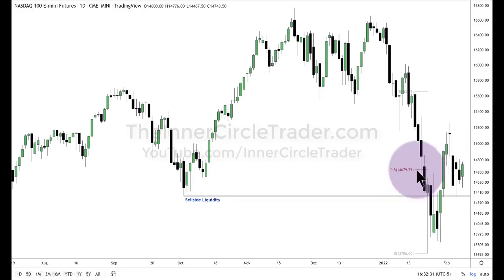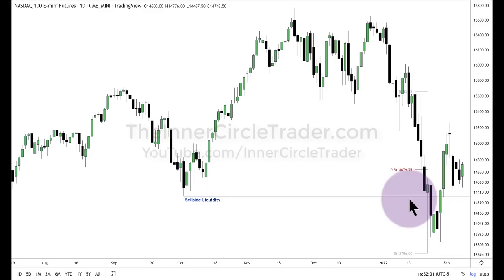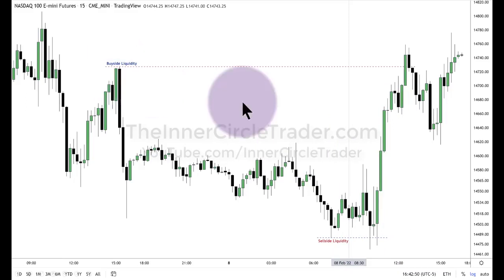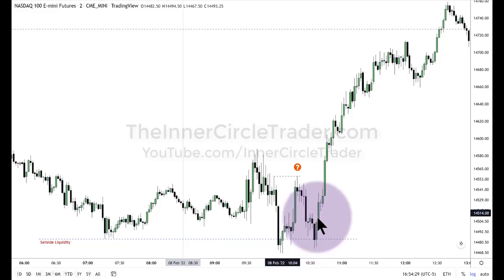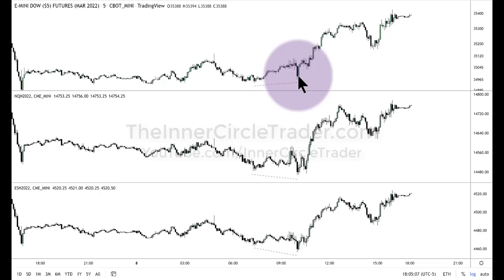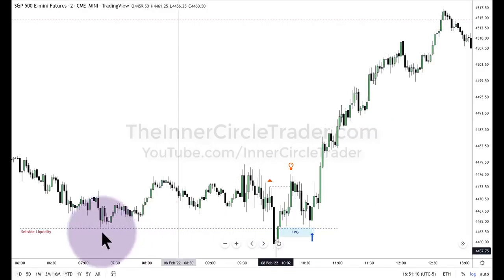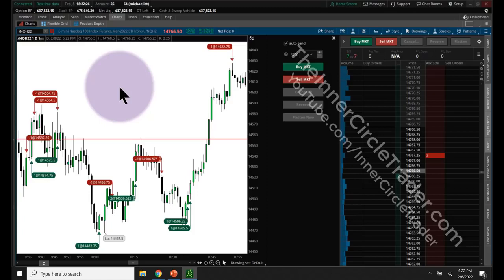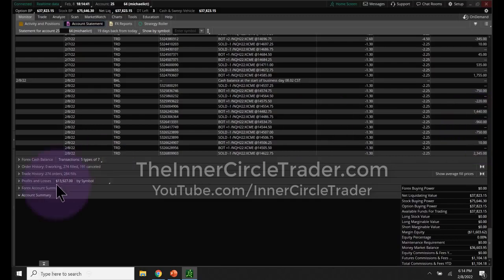FREE 2022 ICT MENTORSHIP EPISODE 7